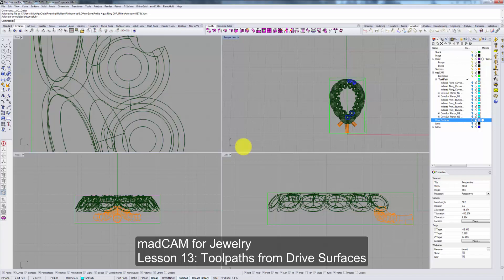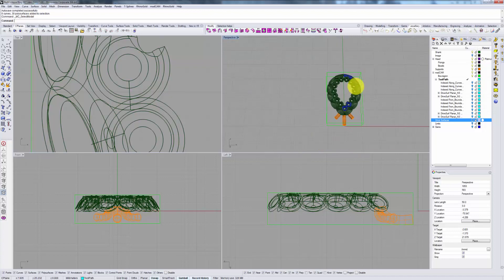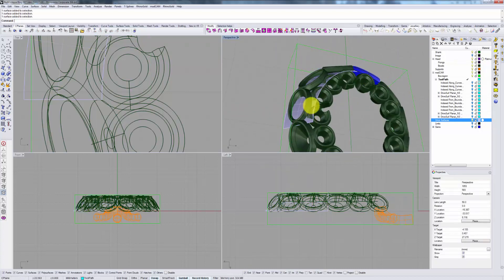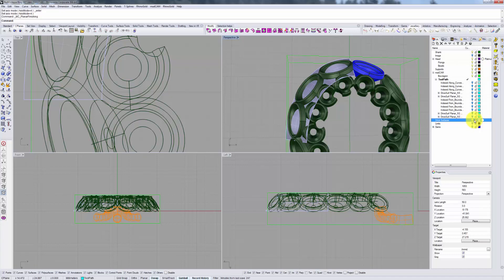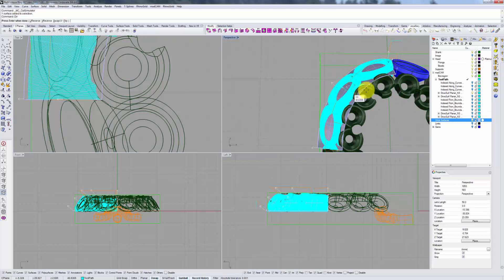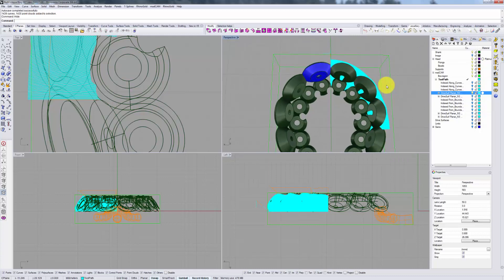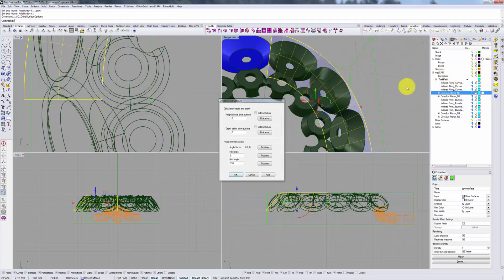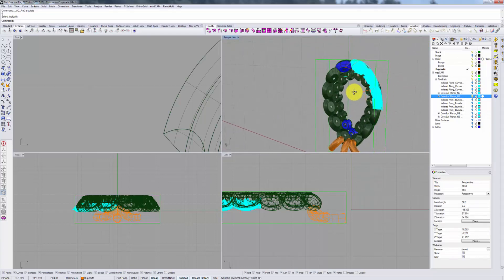madCAM for Jewelry - Lesson 13: Toolpaths from Drive Surfaces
Learn how to calculate complex 5 axes simultaneous toolpaths in madCAM using Drive Surfaces